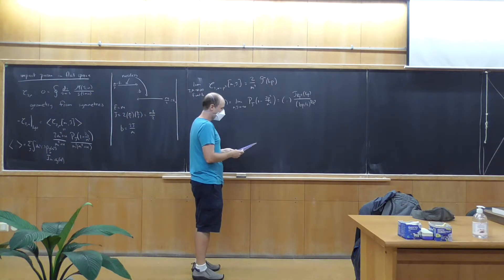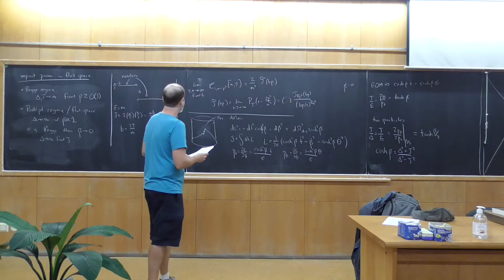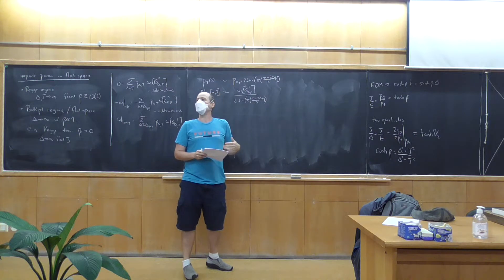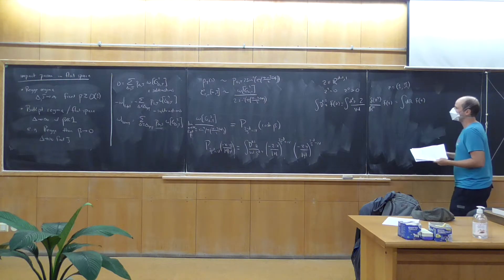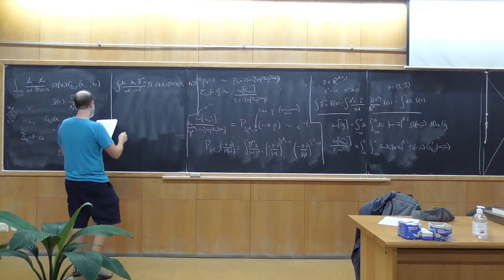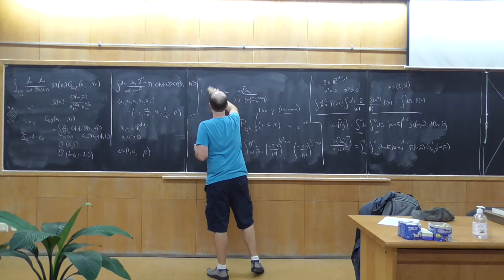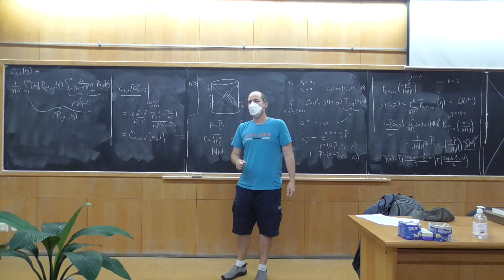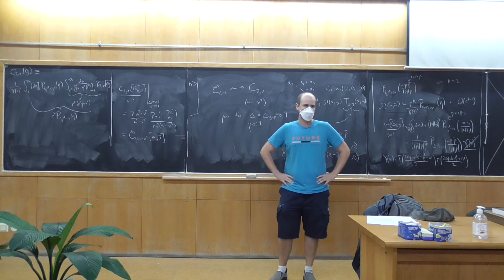Bootstrap School 2022 - David Simmons-Duffin: Dispersive Functionals, Lecture 4